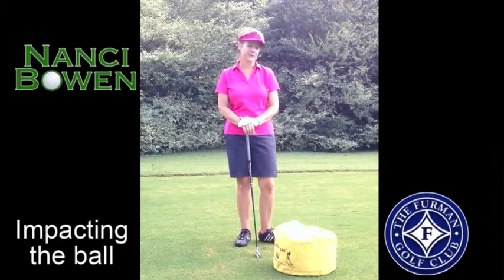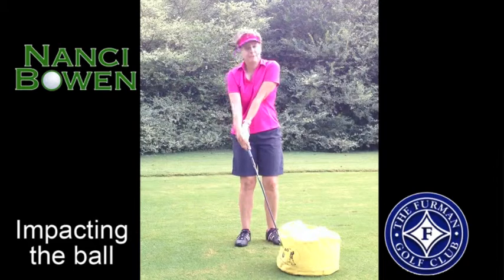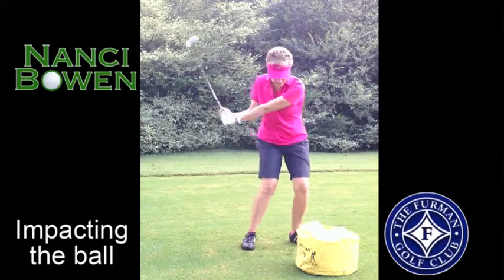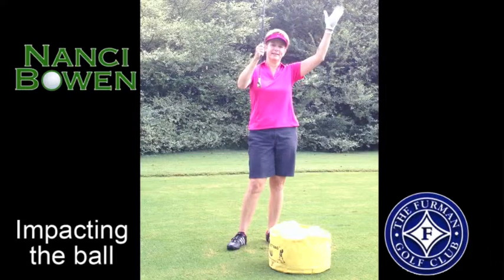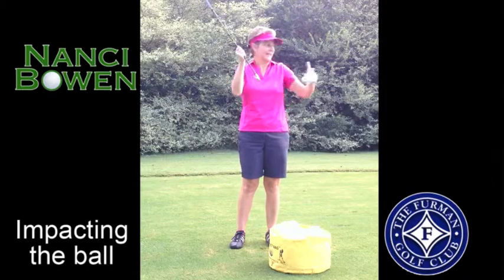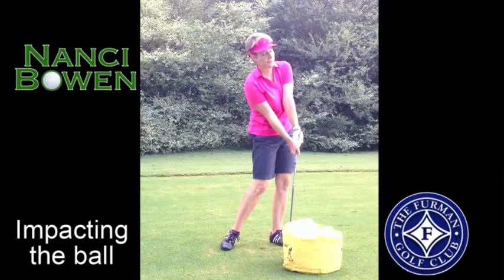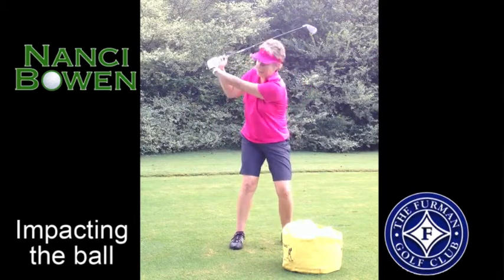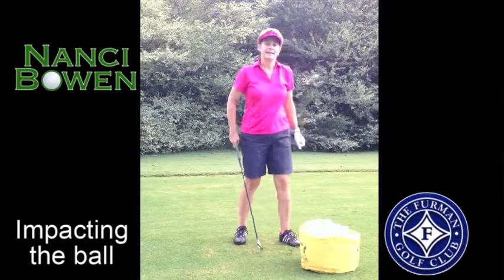Impact Postion in Golf | Golf Instruction | Greenville SC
Nanci Bowen is a former Ladies Professional Golf Association (LPGA) touring player who is currently teaching golf lessons in Greenville, SC.

Watch her simple steps for the best impact position for your golf game.